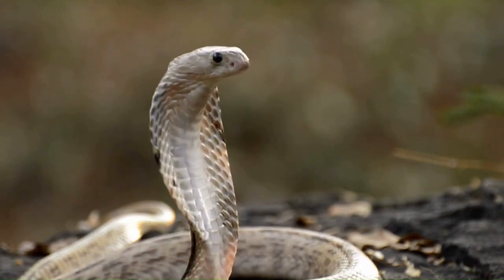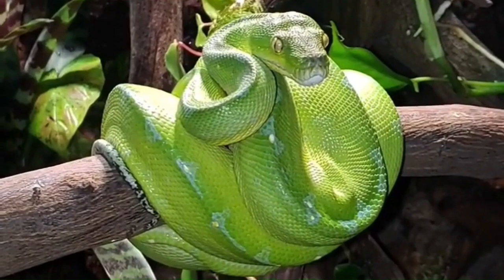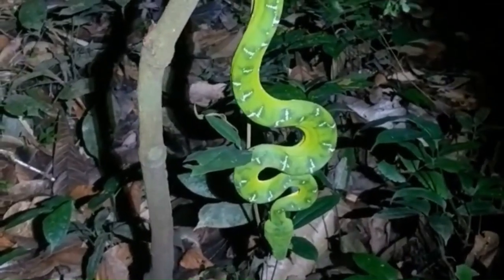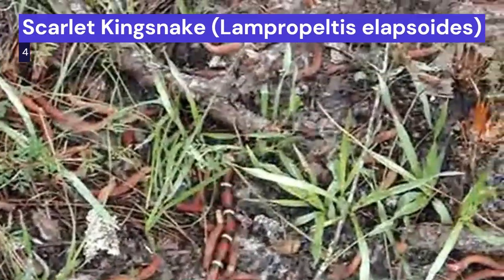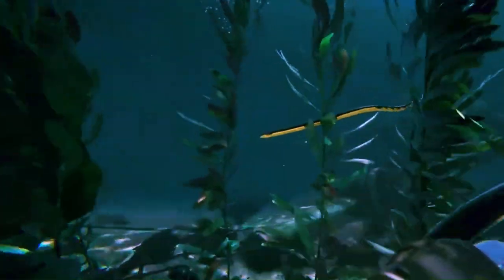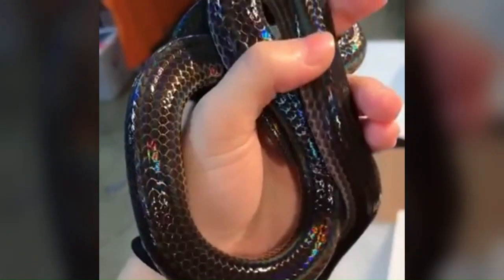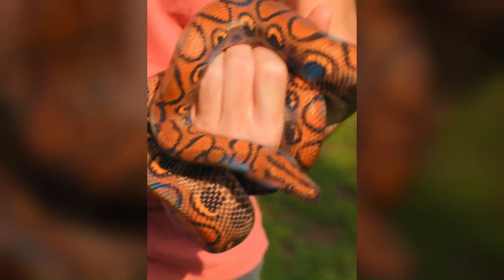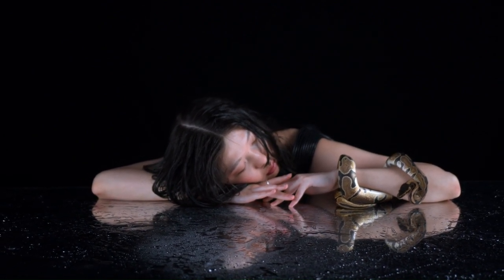🐍 Unveil the Beauty! 🌈 Discover the Top 7 Most Stunning Snakes in the World 🌿🔍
🐍 Unveil the Mesmerizing! 🌟 Dive into a world of awe-inspiring beauty as we reveal the top 7 most captivating snake species on Earth.

From the enchanting Green Tree Python to the dazzling Rainbow Boa, join us on a visual journey celebrating nature's stunning creations. 🌿🔍